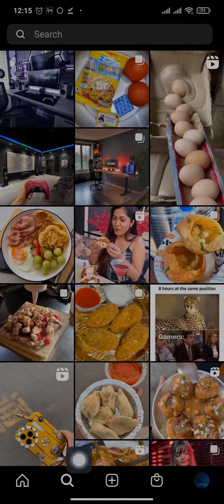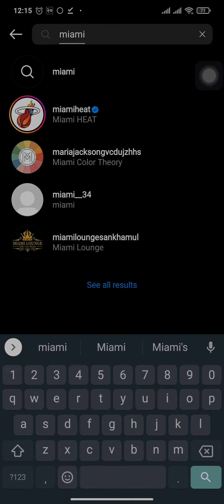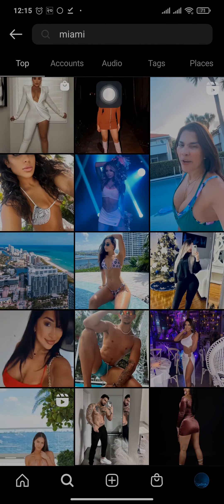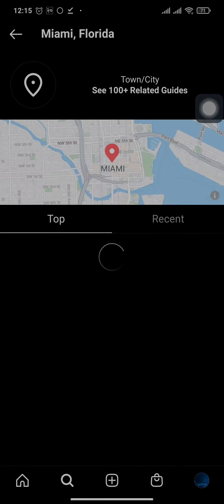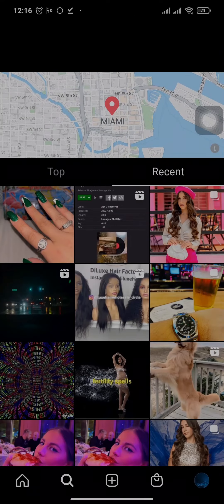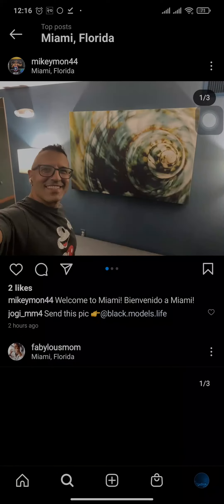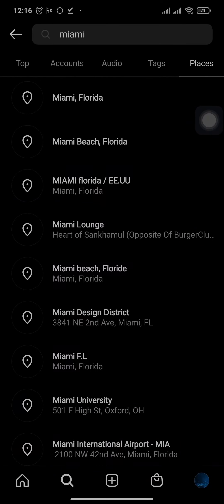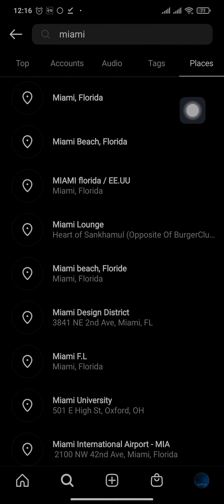How To Find Instagram Users Near Me (2023) | Find Nearby People on Instagram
Learn how to find users near me on Instagram.
Confused about how to find nearby people on Instagram? This video explains the exact steps on how to find Instagram user near me. Make sure you watch the video till the end to learn it in much detail.